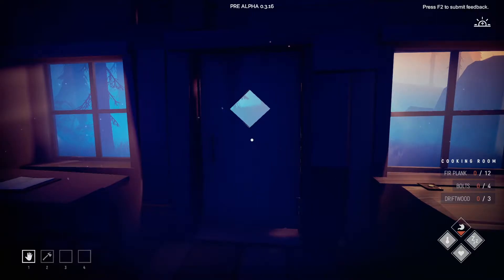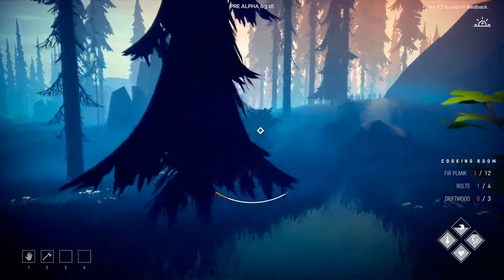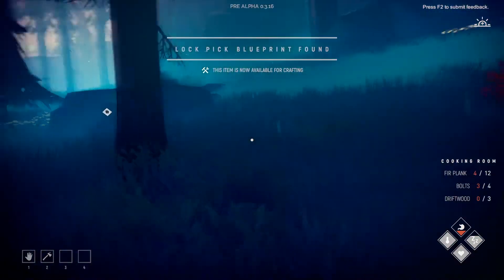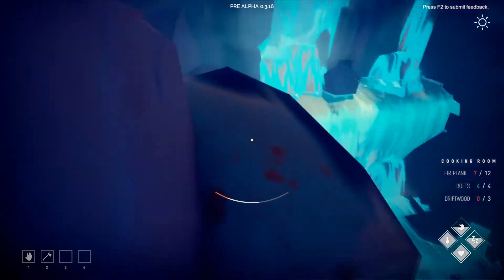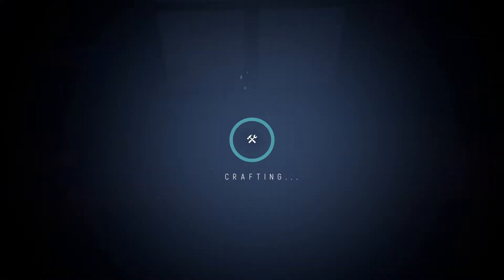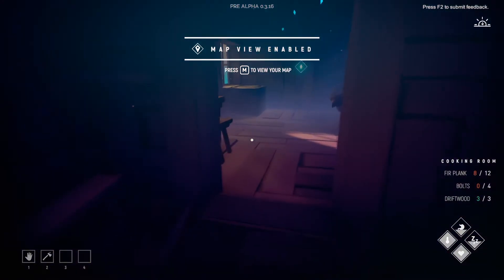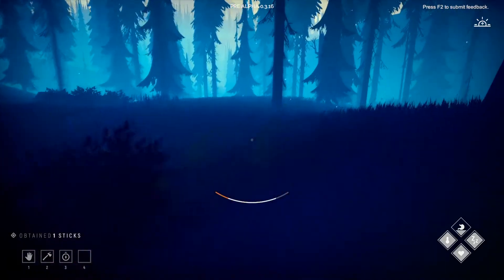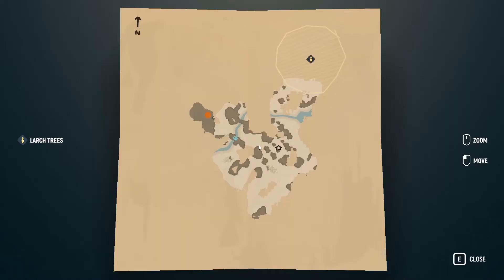Among Trees - Part 2 - BEARS!!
Man! Talking about an amazingly beautiful and "relaxing" survival game!

Obviously, it's still in pre-alpha, and the amount of things you can craft is not THAT impressive, but I think this is a game that has a good amount of potential.

I always love the idea of living among trees, and now you can do that. Without selling your kidney in the dark web so you can buy a cabin in the woods.